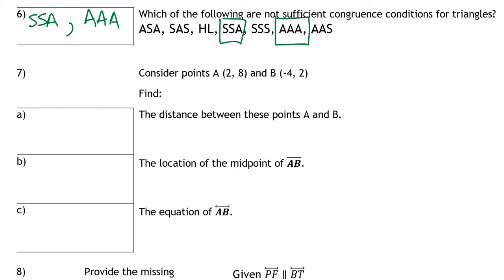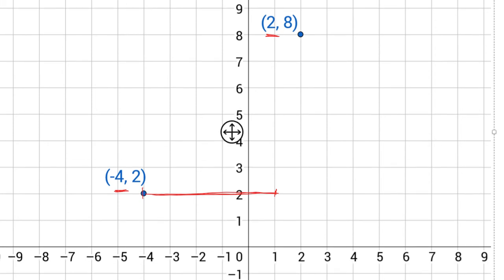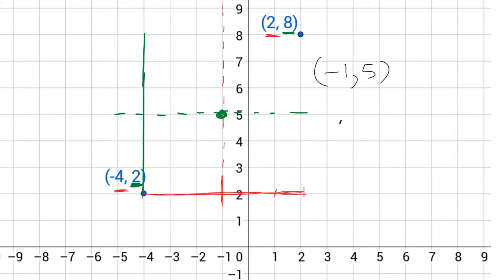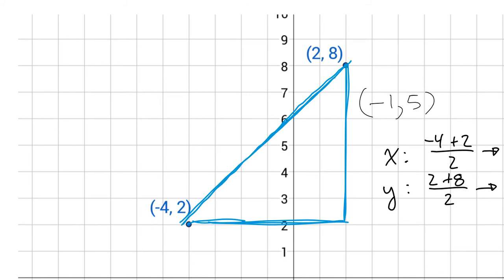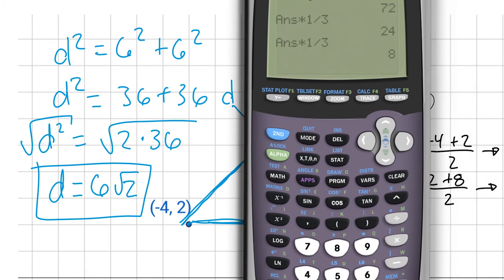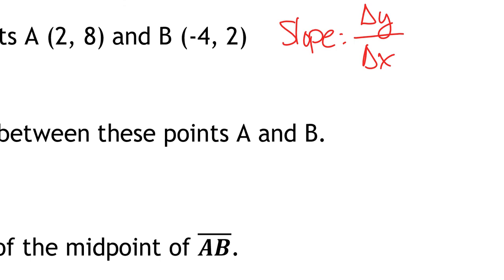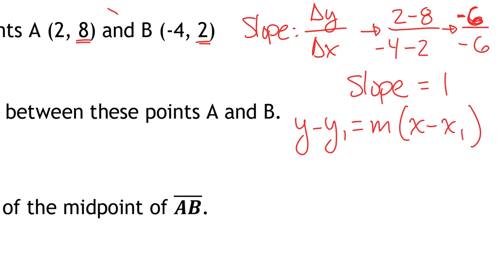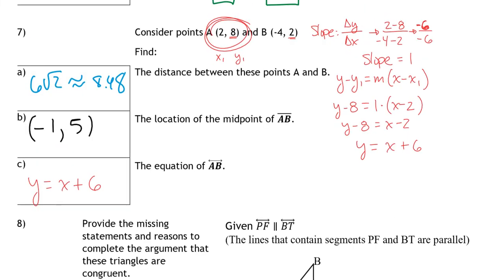H Chapter 7 Test Q7